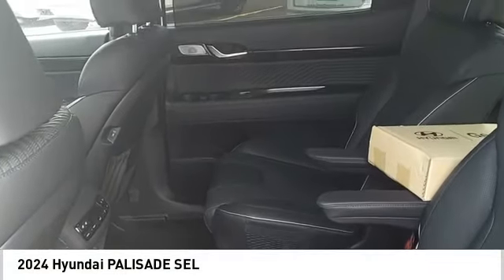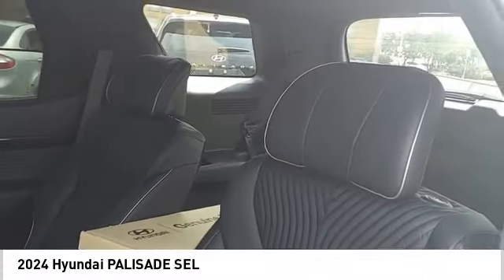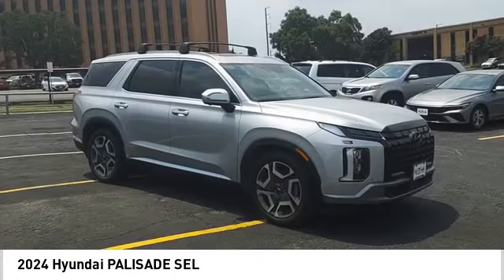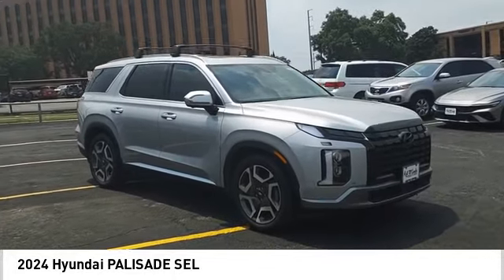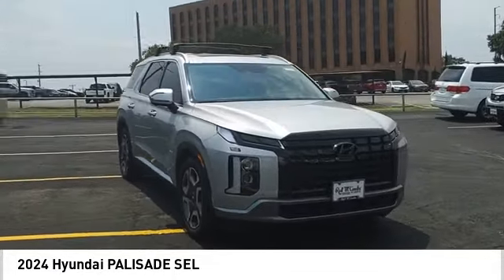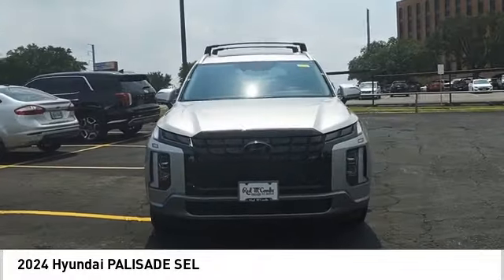2024 Hyundai PALISADE SEL NewNew or Used 640054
The 2024 Hyundai PALISADE SEL is a state-of-the-art vehicle that has been designed to take the automotive industry by storm. Boasting a 3.8 liter 6 cylinder engine with fuel injection, this car is sure to provide a smooth and powerful ride. It has an eye-catching typhoon silver exterior and a luxurious black interior, making it the perfect choice for any car enthusiast. The PALISADE SEL also comes equipped with a number of modern features, such as a touch screen display, Bluetooth audio connection, blind spot sensor, hill start assist, Apple Carplay ready, navigation system with voice recognition, and more. With all these features combined, the 2024 Hyundai PALISADE SEL is sure to be the perfect car for any driver looking for a reliable and comfortable ride.